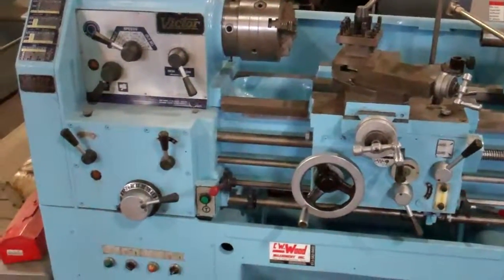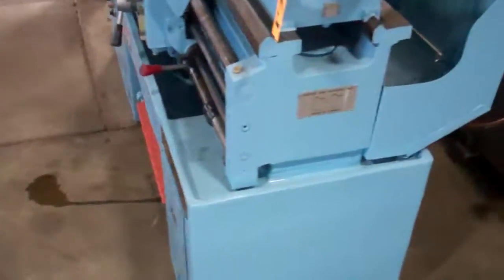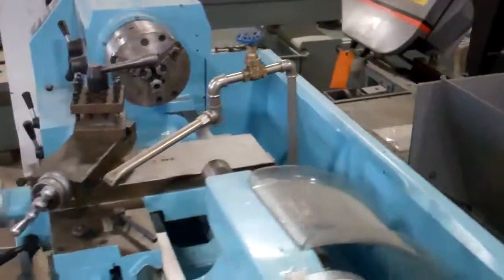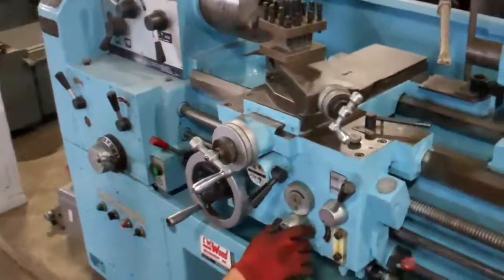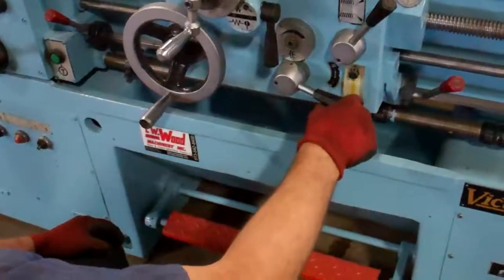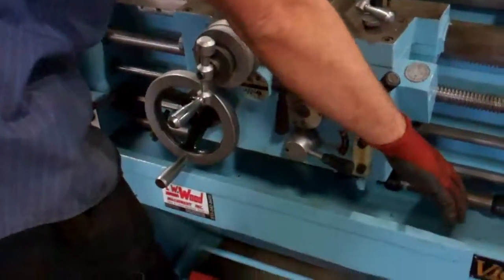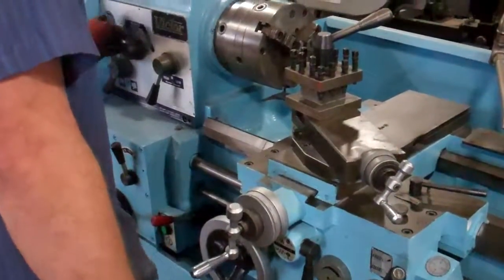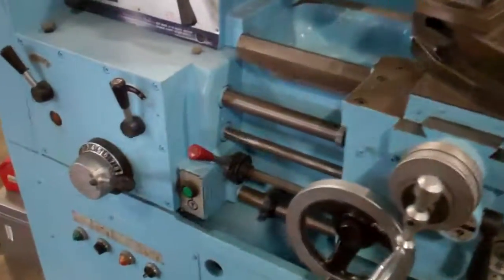Stock # 29461, 16" x 30" Victor Lathe